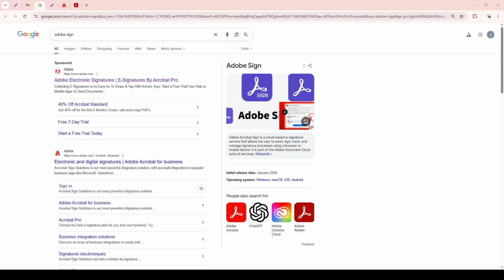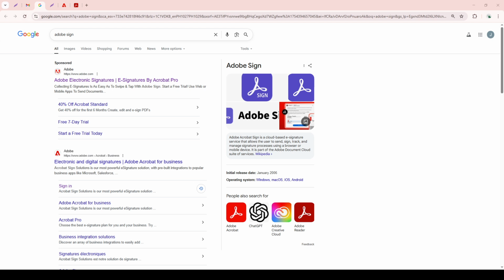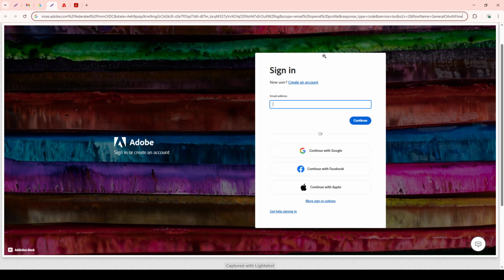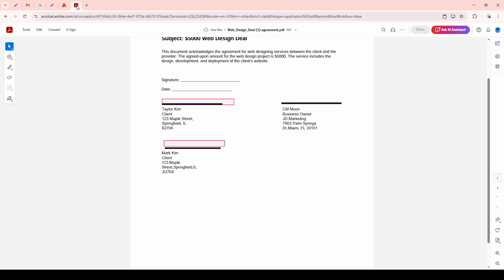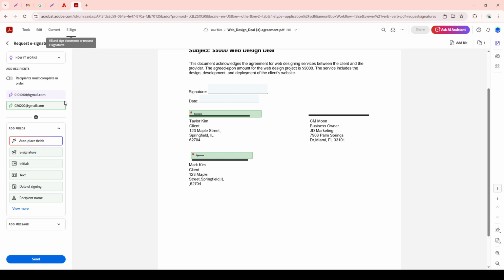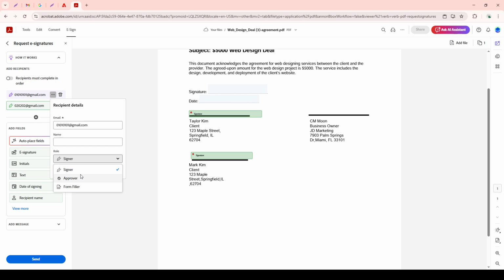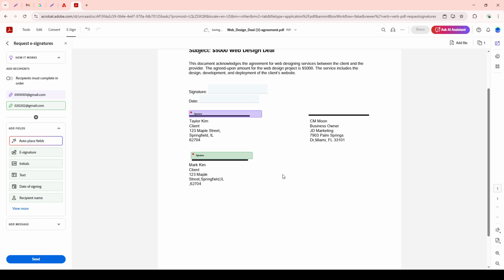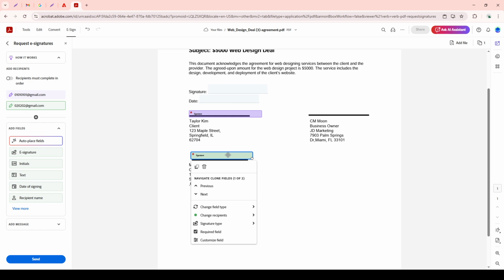How to Assign Signature Fields in Adobe Sign [2026 Full Guide]